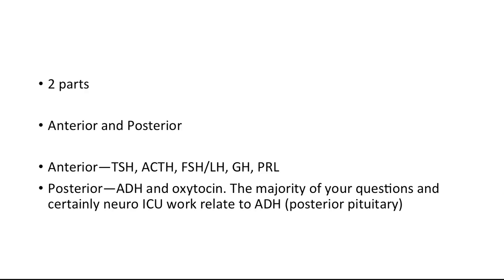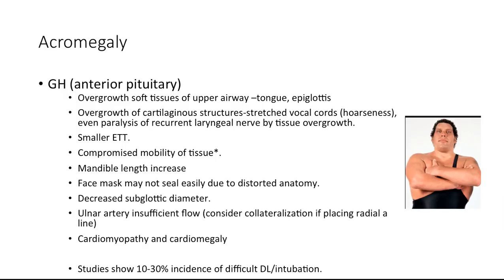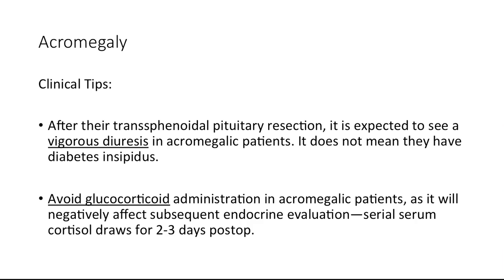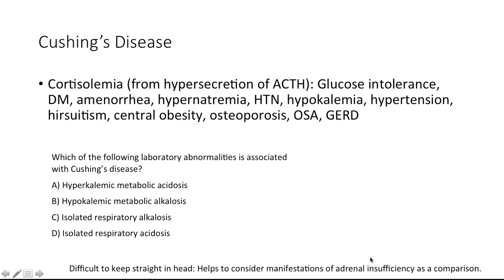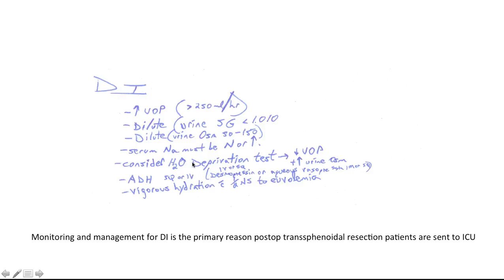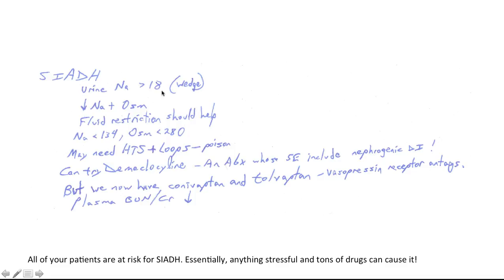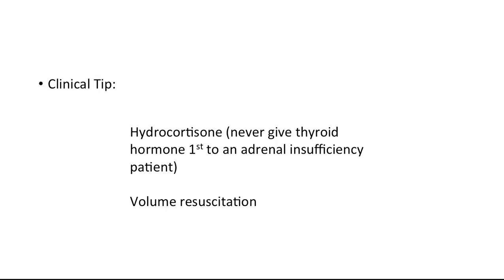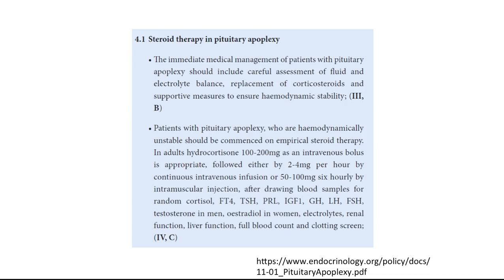Pituitary and Anesthesia - Dr. Dority